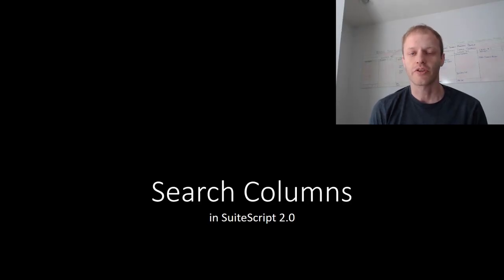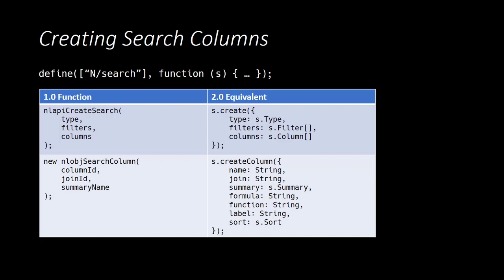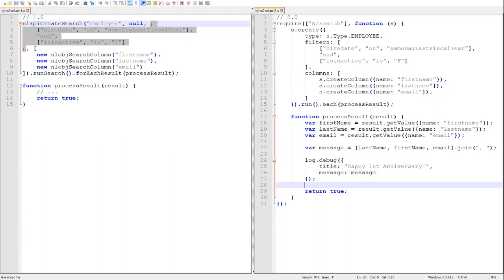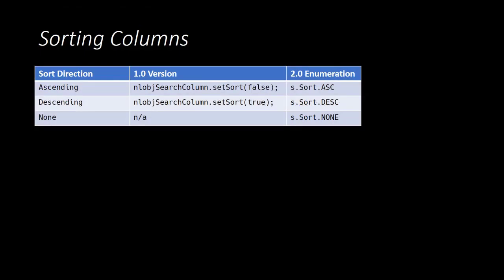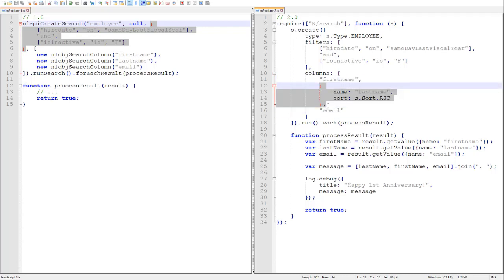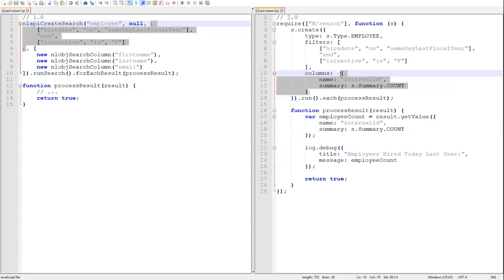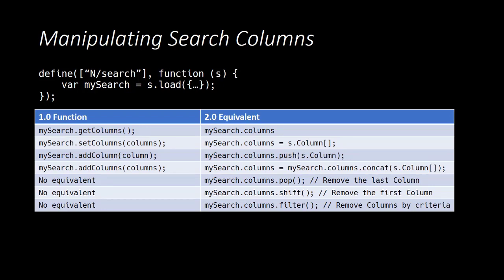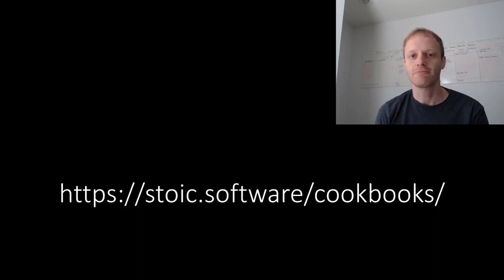[ESS] Search Columns in SuiteScript 2.0